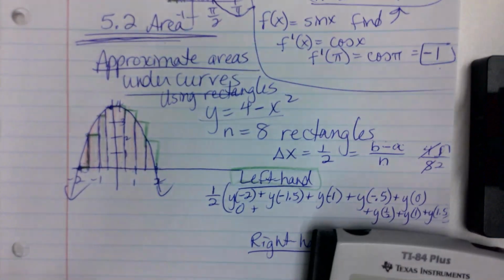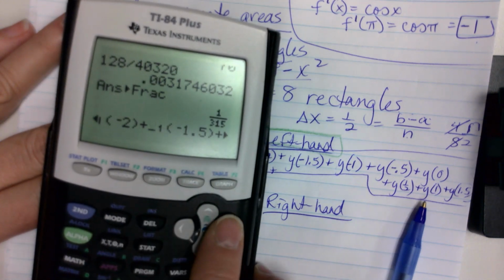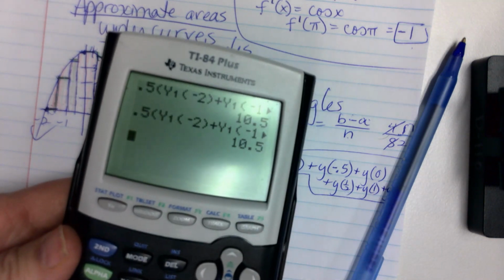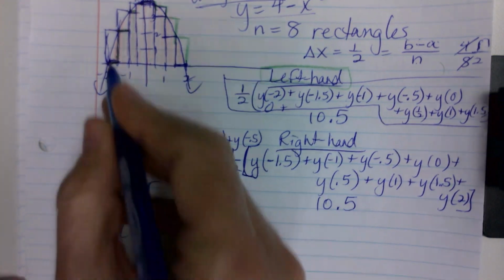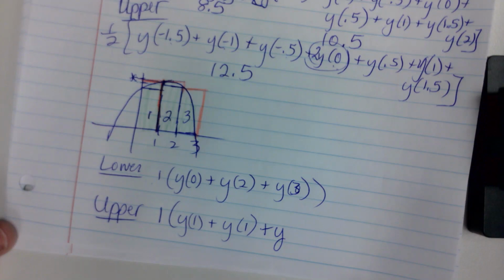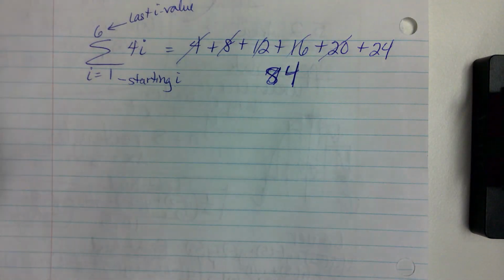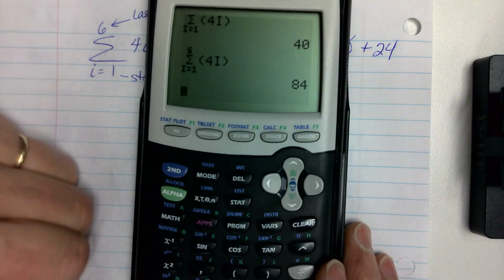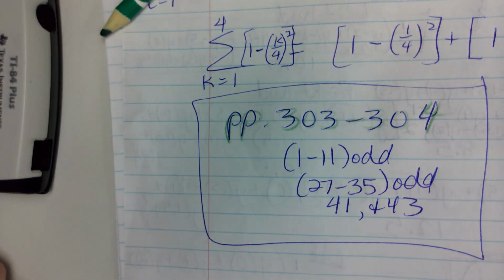5.2 Areas Rectangles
Right hand and left hand rectangular approximations for areas.